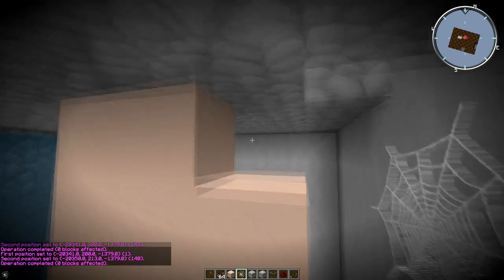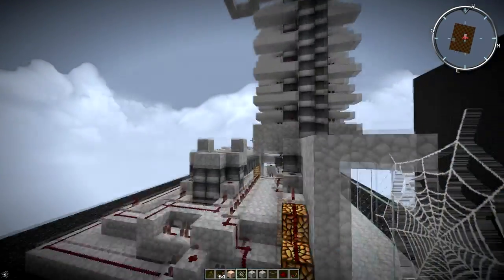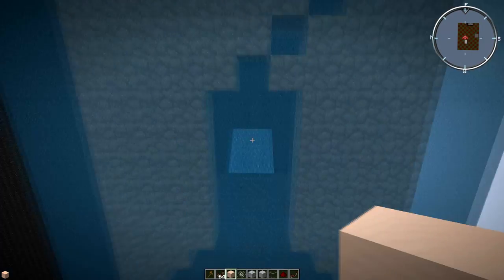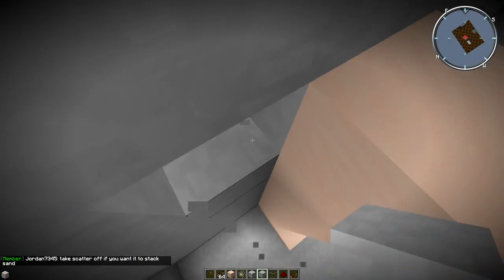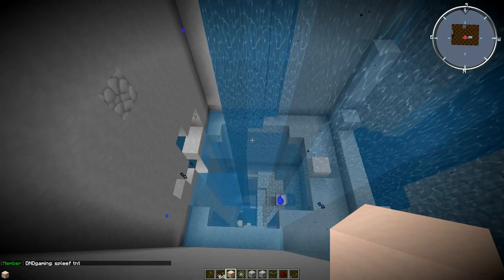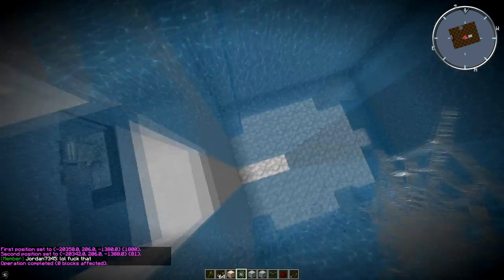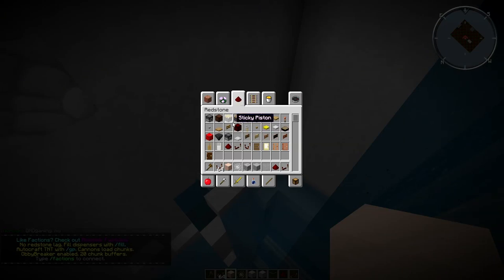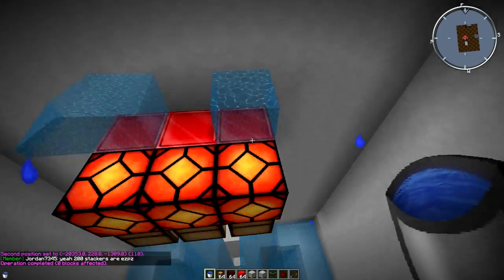How to increase loot when raiding (Downwards scatter/hybrid)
Small tutorial about Scattering downwards aswell as hybrid. Make notice this are solutions that costs alot of tnt. and might not be the best solution with your raid. This is a concept made with a base without anything inside to take advantage of. I suggest always taking advantage of watered chests e.t.c